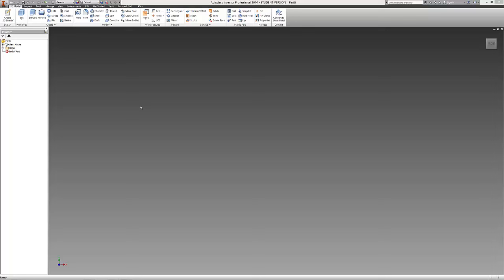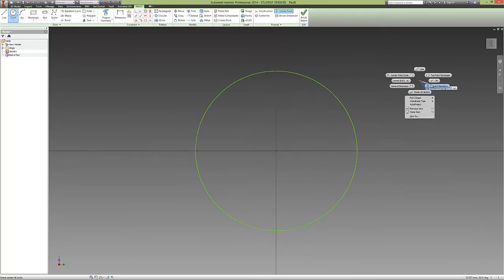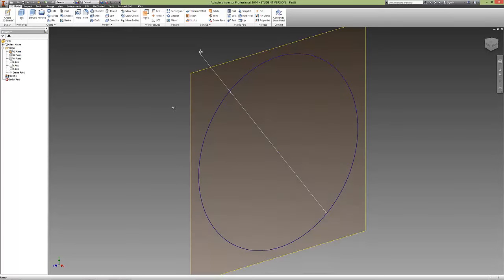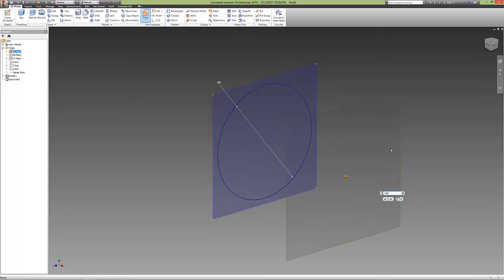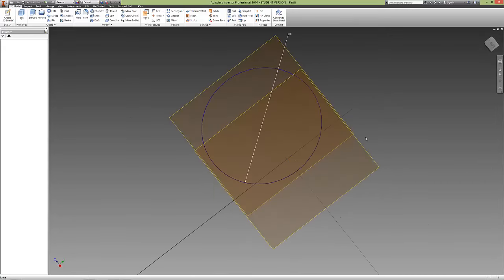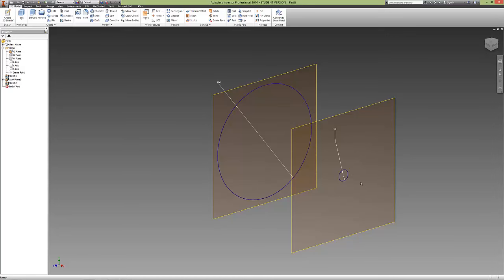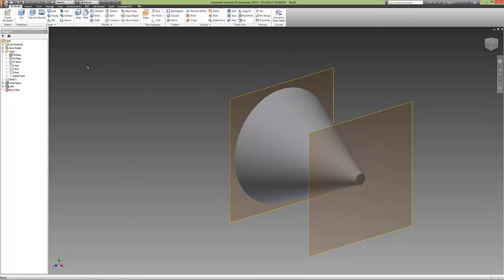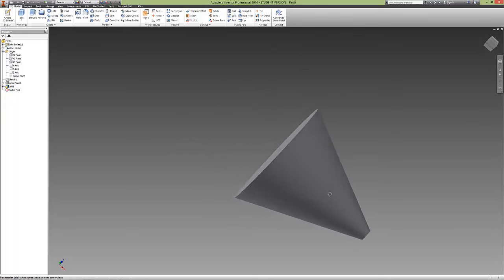Autodesk Inventor Loft Tutorial - How to Use Loft for 3D Modeling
This is a quick tutorial showing you have to use the Loft command in Autodesk Inventor 2014.

Loft allows you to create 3D shapes in Autodesk that can be used for your 3D printer. It is easy to use once you get the hang of it.

for more tutorials and 3D printing information.